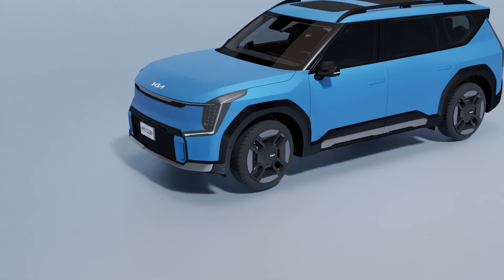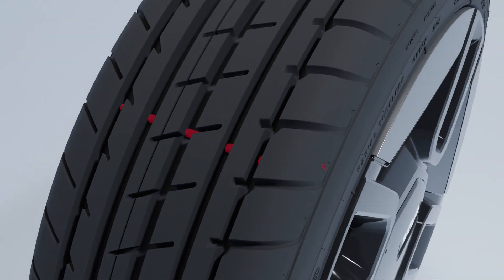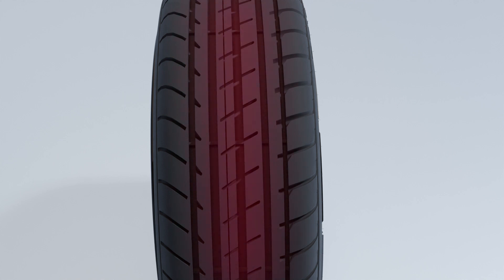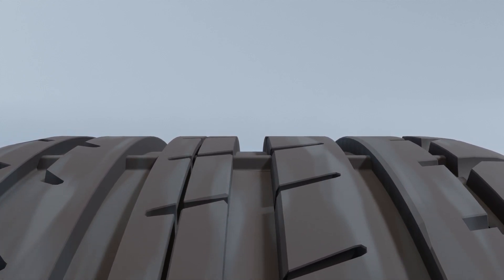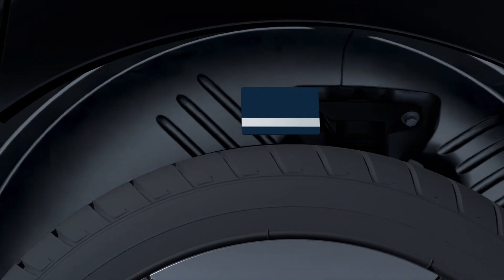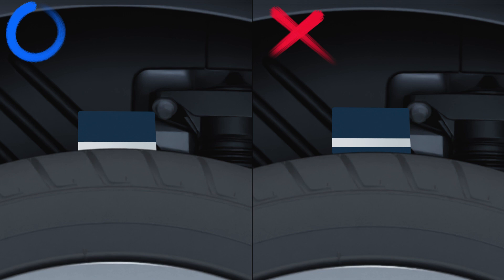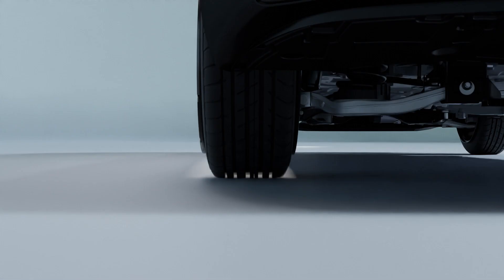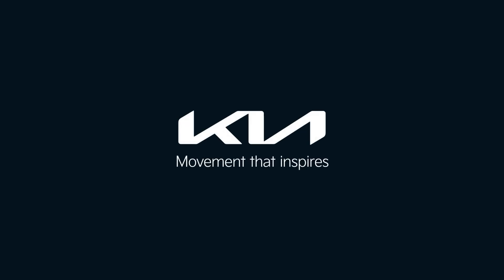Checking tire treads｜The Kia EV9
Check your tire tread depth and make sure the tires are in good condition, to ensure safe driving.